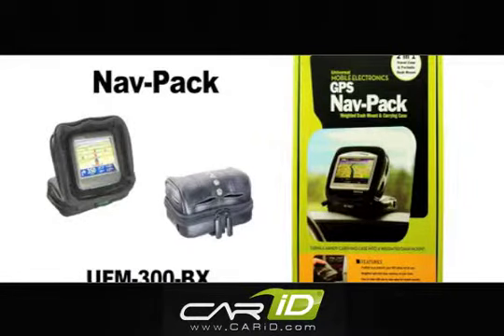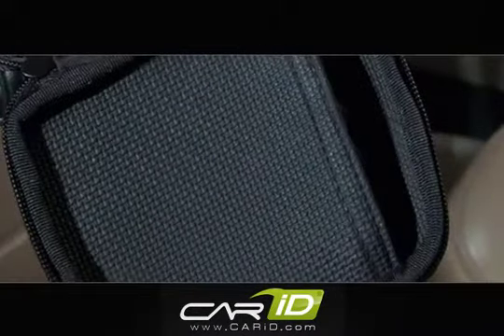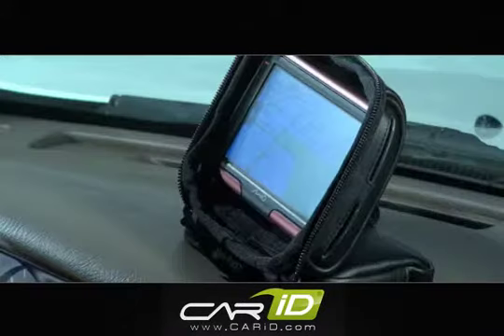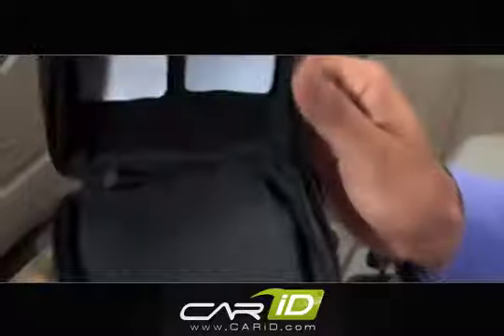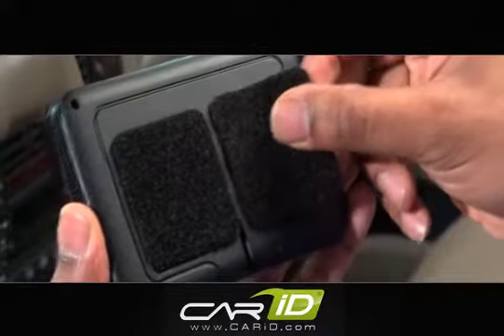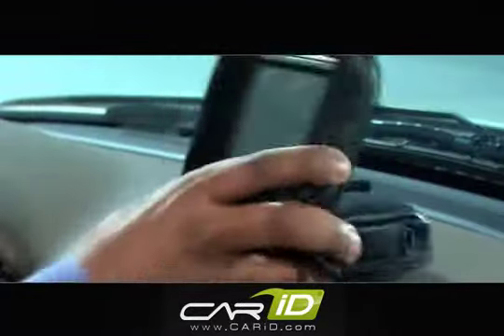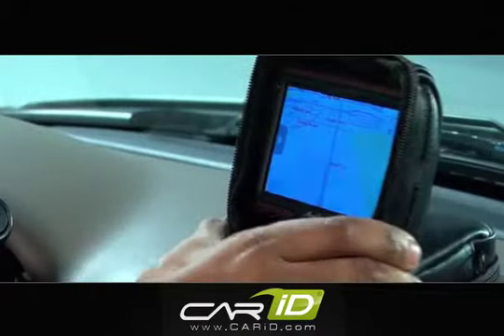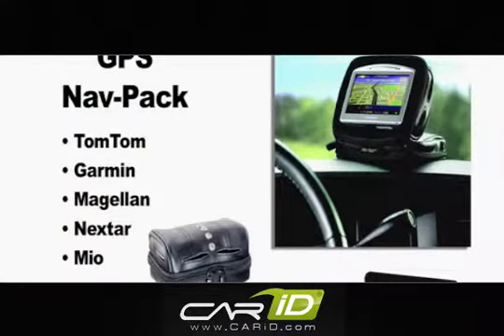Bracketron Nav-Pack Portable GPS Dash Mount / Travel Case Installation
Install Bracketron Nav-Pack Portable GPS Dash Mount / Travel Case:
Universal Nav-Pack Portable GPS Dash Mount / Travel Case by Bracketron. Go with this new mounting option for your smartphone or GPS. Among a number of benefits, there's one that stands out: the case can double as a carrying case when not in use. The weighted base of the Nav-Pack works great on uneven or textured surfaces, providing a solid mounting platform for almost any device.